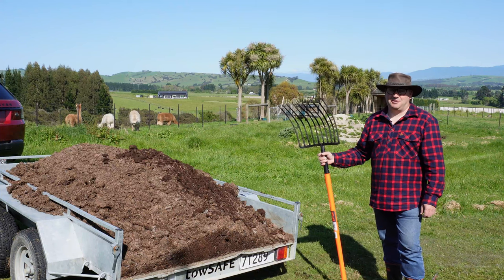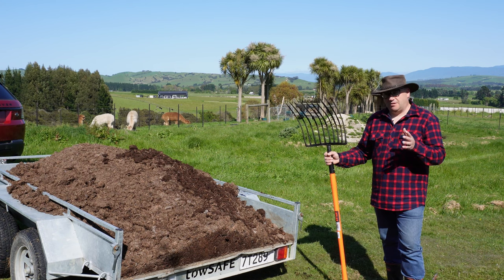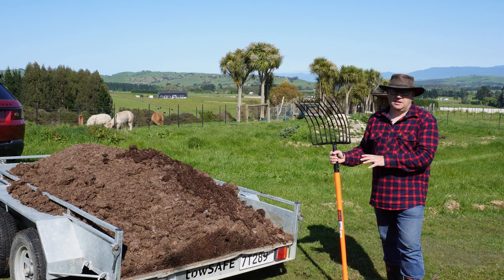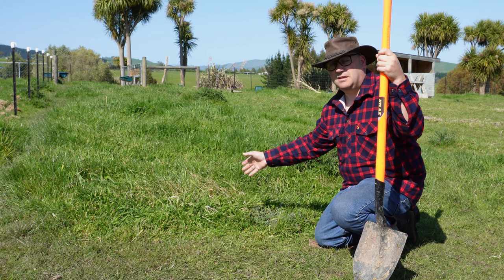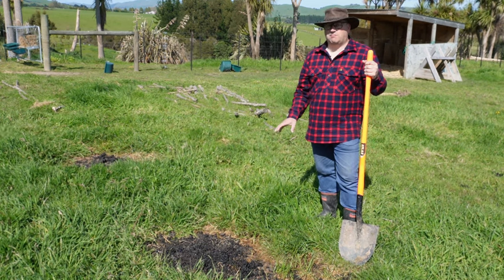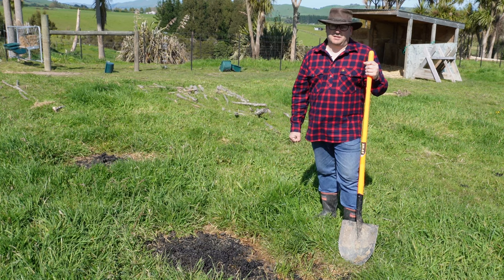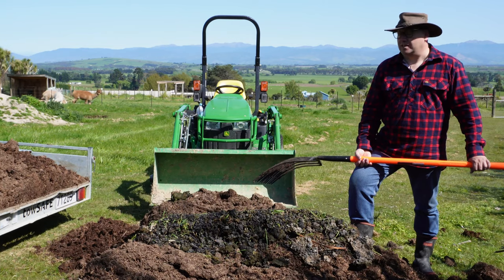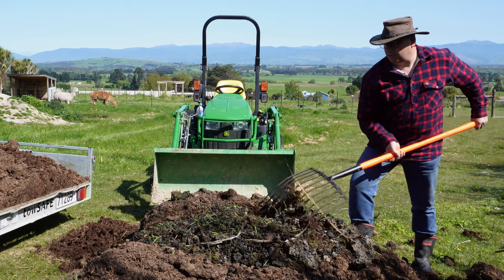Harvest your alpaca poo for healthy alpaca, plants, trees and shrubs.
we look at why we harvest alpaca poo and discuss the value of using it over other poo alternatives on your garden.